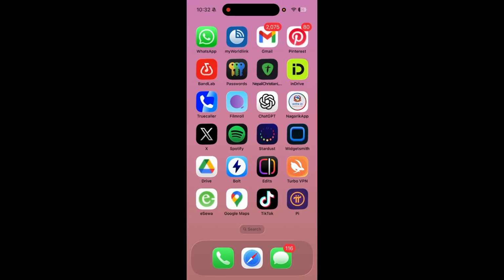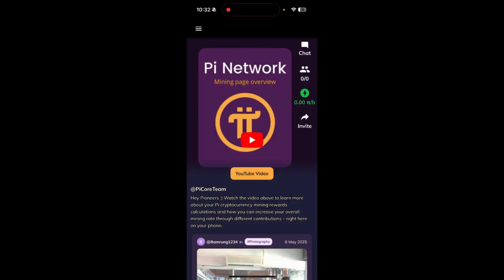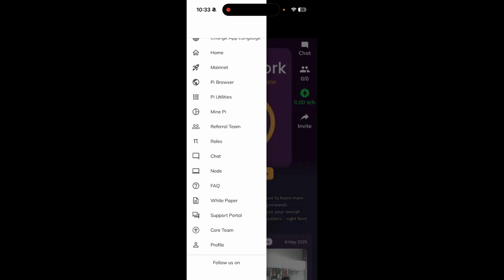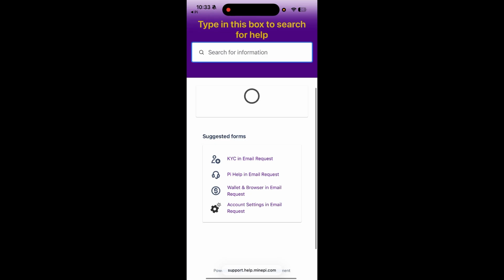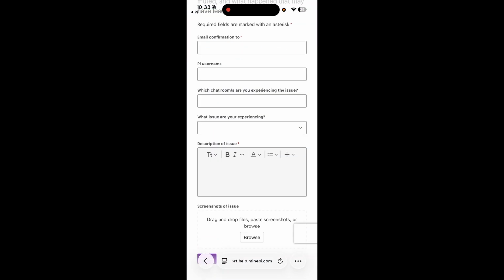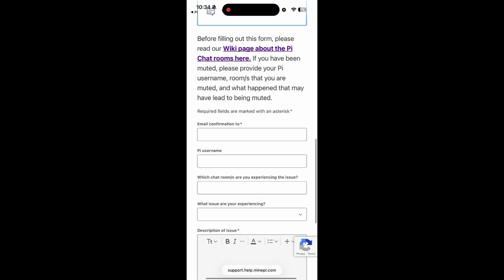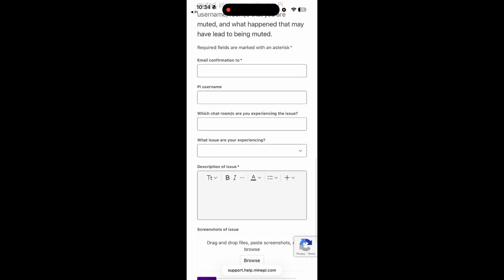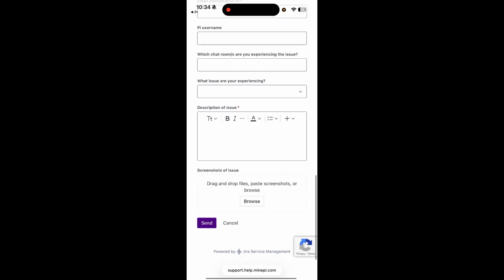How to Contact PI Network Support 2026?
In this video, I’ll show you step by step how to contact Pi Network support safely and officially. Many users struggle with Pi Network issues like login problems, KYC, or wallet access and don’t know the right way to reach support.

You’ll learn how to:
✔ Contact support inside the Pi Network app
✔ Submit a help ticket for account issues
✔ Use official Pi Network website support pages
✔ Reach Pi Network via official social media channels
✔ Avoid scams, fake numbers, or phishing attempts
✔ Tips for getting a fast response from Pi support

This tutorial is perfect for Pi Network beginners, crypto users, and anyone who wants safe official support. By the end of this video, you’ll know exactly where and how to get help with your Pi Network account, KYC, or wallet problems.